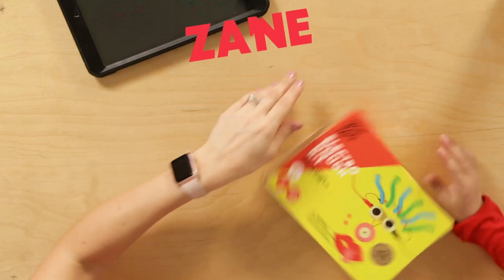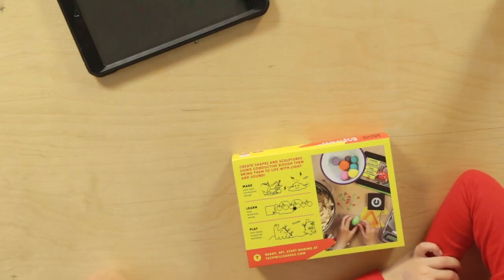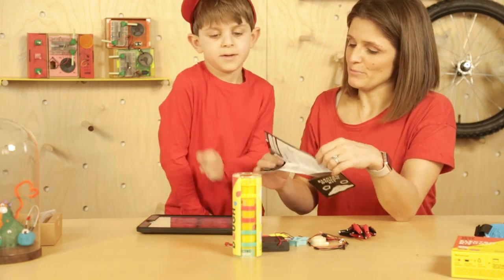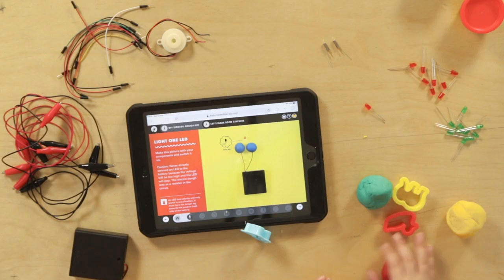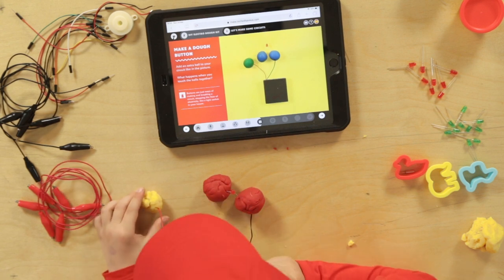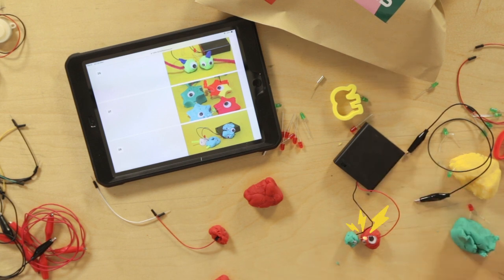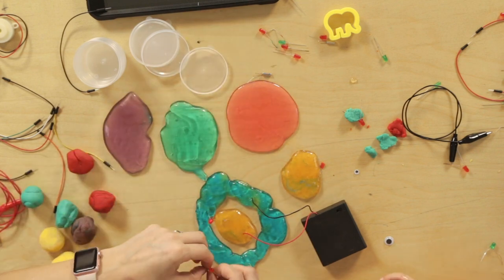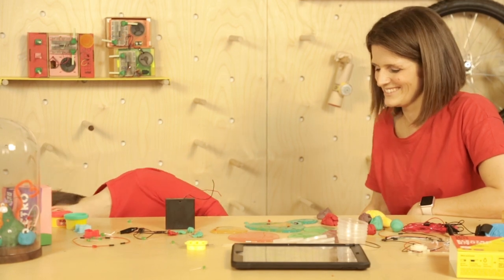Zane & Mom Invent with the Electro Dough Kit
Zane & his mom Holly join us in the Tech Will Save Us Tech Lab to checkout our award-winning Electro Dough. Watch Zane as he invents a blinking three eyed creature with electric circuits and electro dough
Explore fun ways to learn and play with electronic dough.

Make creations that buzz and light up! This pack comes with a tube of six pots of Electro Dough, LEDs, crocodile clips and buzzers for endless learning and fun. Also included - loads of projects ideas.